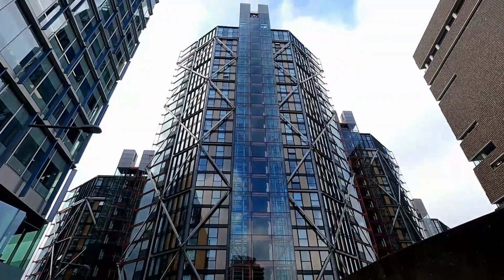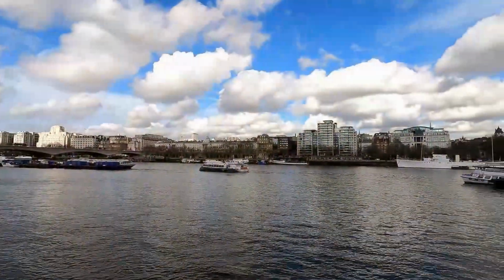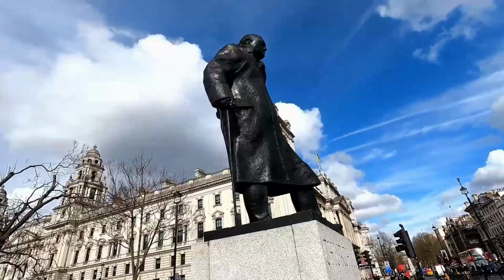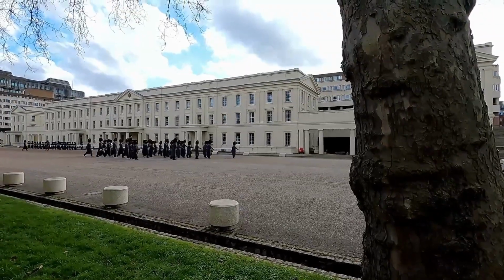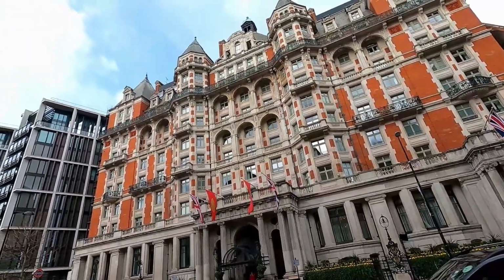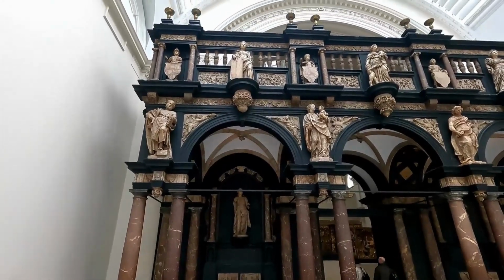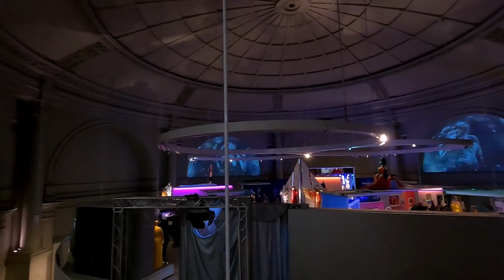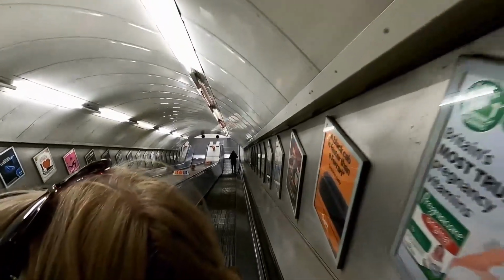A trip to London. POV. Amazing sights, sounds and tourist attractions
A trip to London. Amazing sights, sounds and tourist attractions.

Join us as we go for a walk around London. See the sights, hear the sounds and get glimpses of life in this famous city, the capital of the UK.

Manky Panda in Wreath T shirt
Gingerbread Manky Panda

Christmas Manky Panda
Christmas wreath Manky Panda